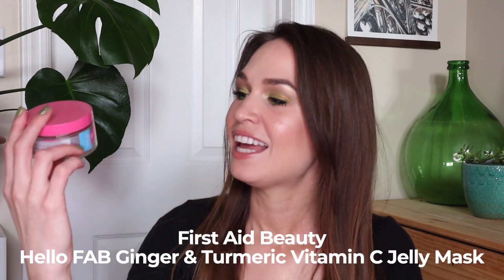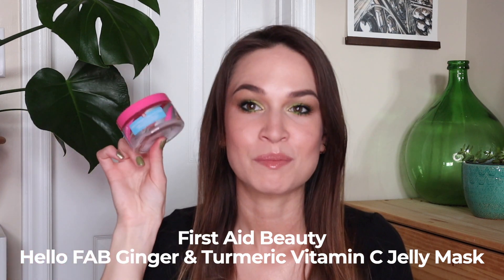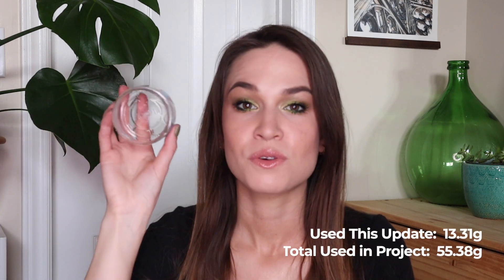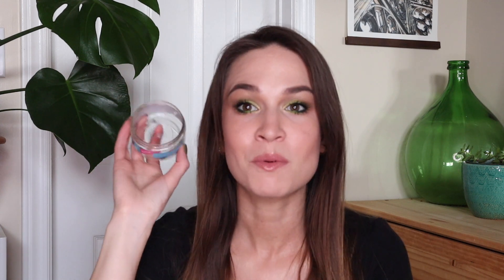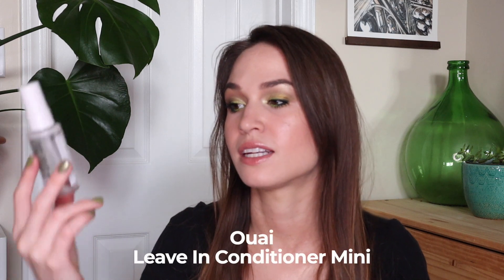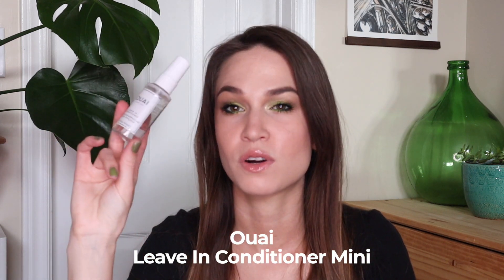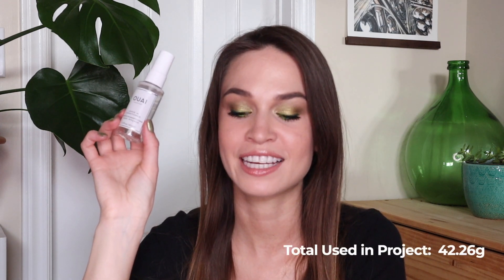Non Makeup Project Pan Update #3 | morerebe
I've been really enjoying having some non-makeup beauty related products to focus on using up! I really hope you enjoy seeing all of the progress I have made and the new products I will be rolling in!

💄 Products Featured:
• First Aid Beauty Hello FAB Ginger & Turmeric Vitamin C Jelly Mask
• Ouai Leave In Conditioner Mini
• OUAI Dry Texture Foam
• Pixi Glow Tonic Mini * (I can’t seem to find the 40ml I have though!)
• Derma E Vitamin C Concentrated Serum

~New Roll Ins~
• Pinrose Samples (Merry Maker, Lil Dipper & Wild Child)

💅 What I'm Wearing:
~Eyes~
Catrice Liquid Camouflage Concealer in 005 Light Natural (as primer),
Revolution Vivid Baked Bronzer in Golden Days,
Colourpop Super Shock Shadow in Telepathy,
ABH Electric (Subculture Palette),
Dose of Colors Eyeliner in Maybe Baby,
Barry M Hi Vis Eyeliner in Strobe Light,
Colourpop Super Shock Shadow in Crimper,
UOMA Beauty Drama Bomb Mascara

~Brows~
ELF Wow Brow in Medium Brown & ABH Mercury (Subculture Palette)

~Face~
Smashbox Studio Skin Foundation in 2.1 mixed with Catrice Liquid Camouflage Concealer in 005 Light Natural & Milani Prime Light Strobing Primer,

~Cheeks~
Charlotte Tilbury Beauty Light Wand in Spotlight,
Physicians Formula Butter Blush in Natural Glow

~Lips~
Catrice Generation Plump n Shine Lip Gloss in Shimmery Goldstone

~Nails~
Triple O Polish in Kerbatch & Pacifica Beauty BioGlitter in Gold Dust